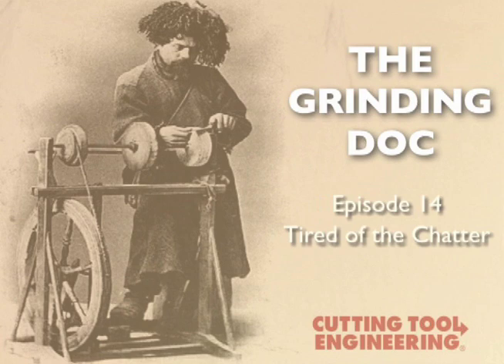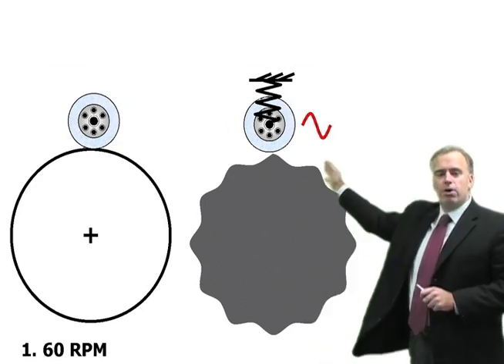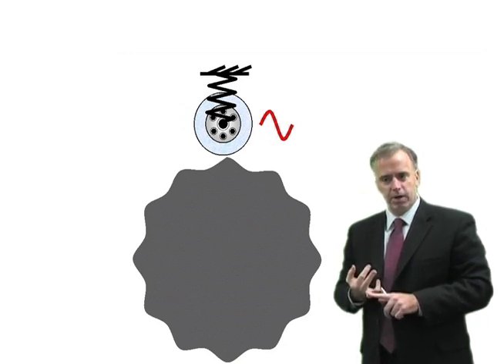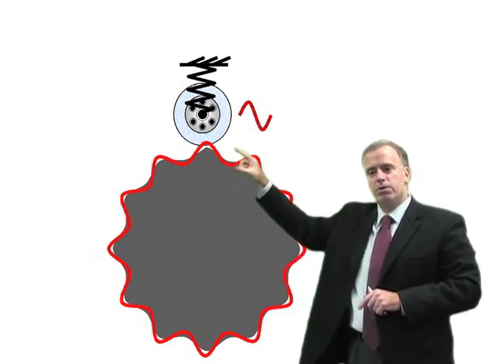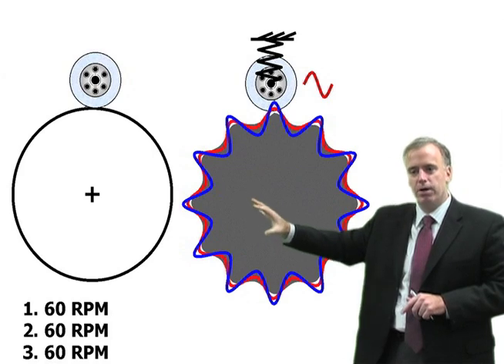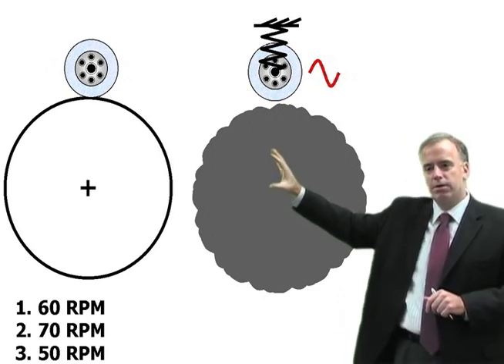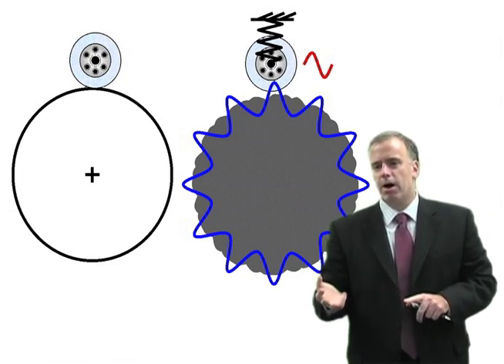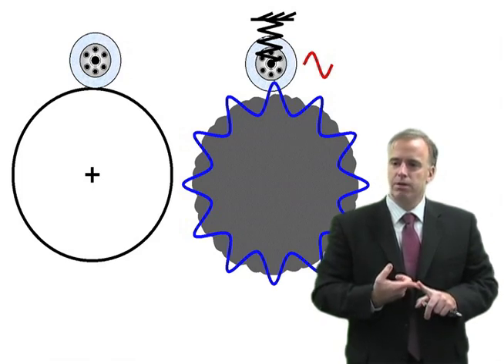Episode 14: Tired of the Chatter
In this episode of the Grinding Doc Video Series, Dr. Jeffrey Badger helps a shop resolve the chatter encountered when performing multi-pass cylindrical OD grinding. Though the shop keeps dropping the plunge speeds, nothing seems to help. What can they do? Visit The Grinding Doc website for more advice from Dr. Jeffrey Badger